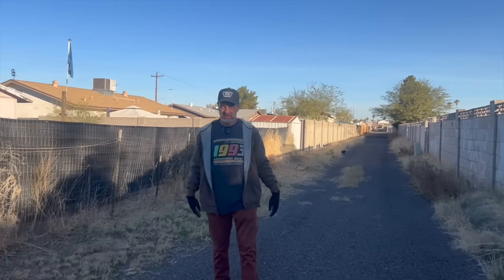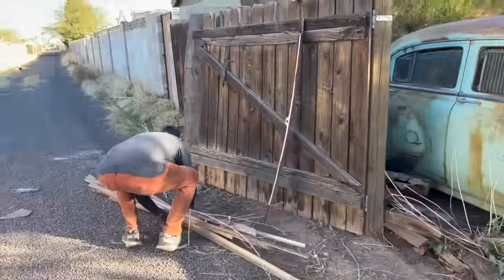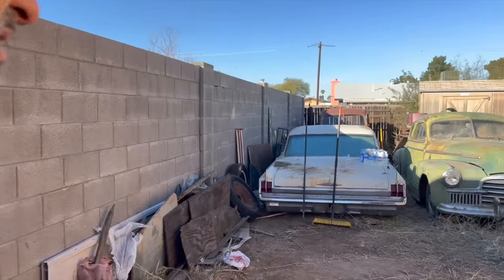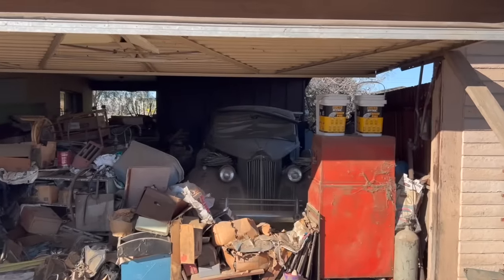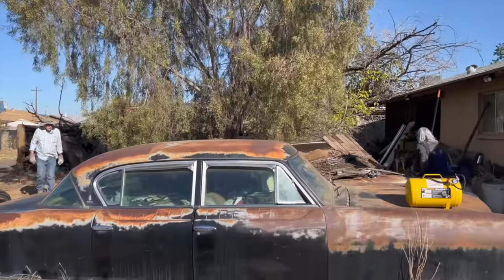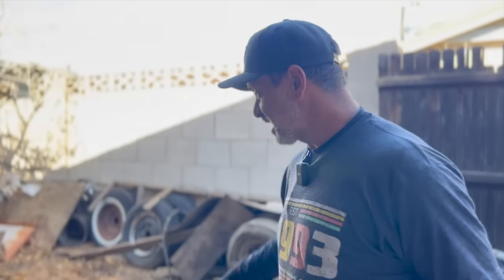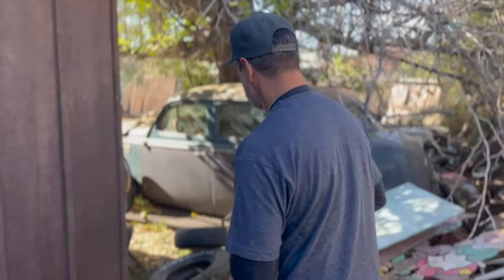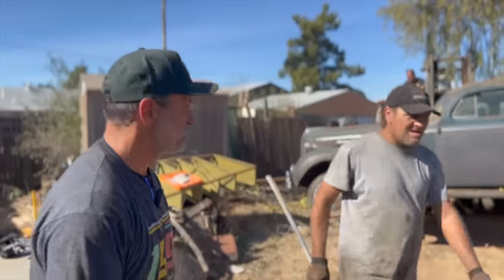The Classic Car Hoarder Buy day 2...the dig out!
Here you go! The day we get em all out! Here is a fun video of the team doing  what we do.